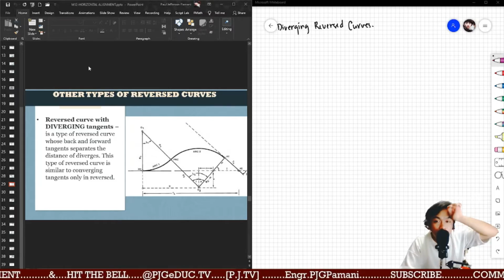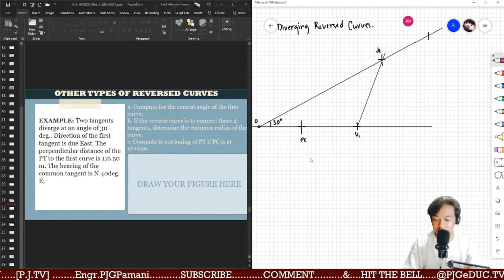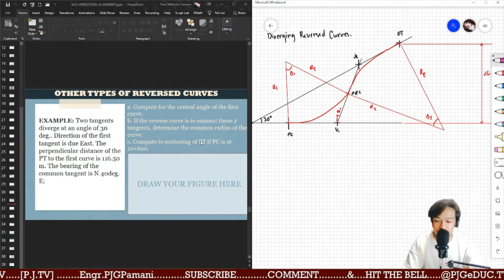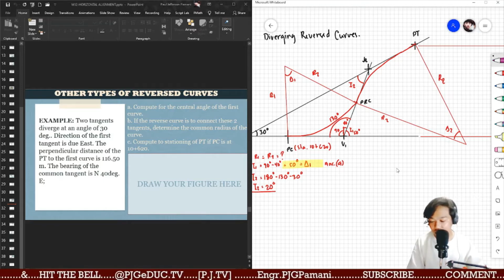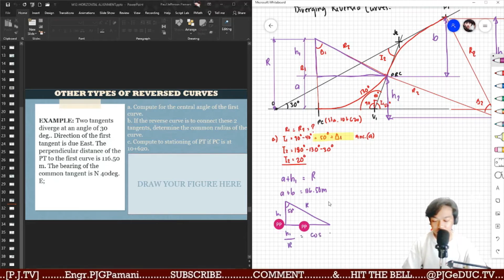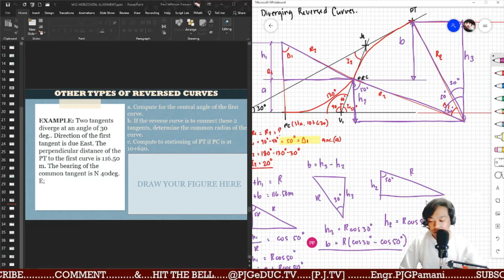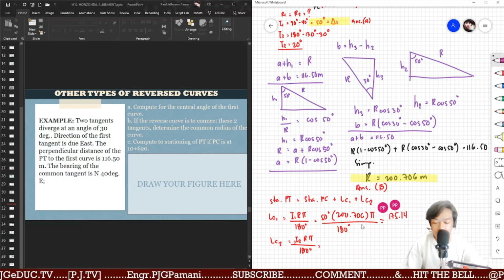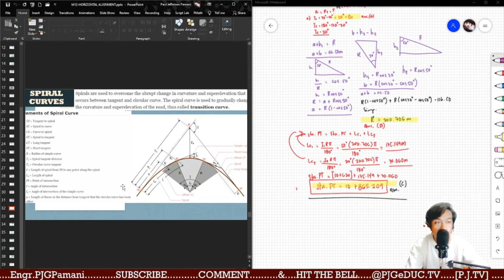CE 2121-FUNDAMENTALS OF SURVEYING-M12-HORIZONTAL ALIGNMENT-REVERSED CURVES-DIVERGING-PT04.5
M12-HORIZONTAL ALIGNMENT-REVERSED CURVES-DIVERGING-PT04.5